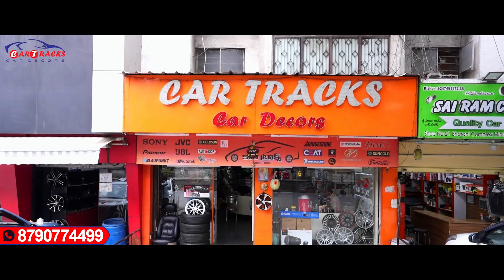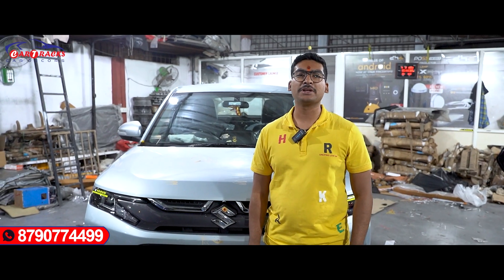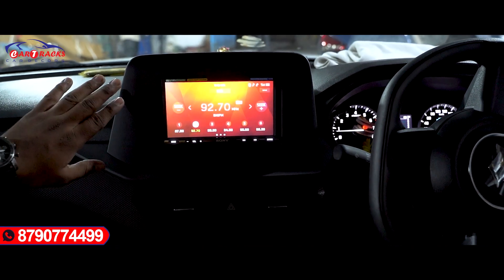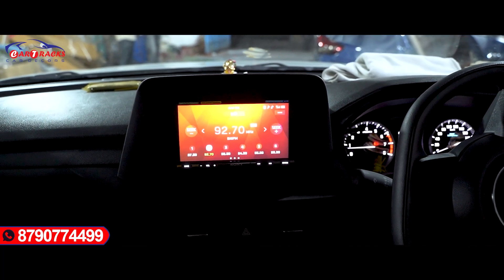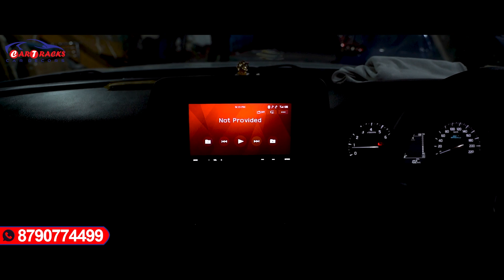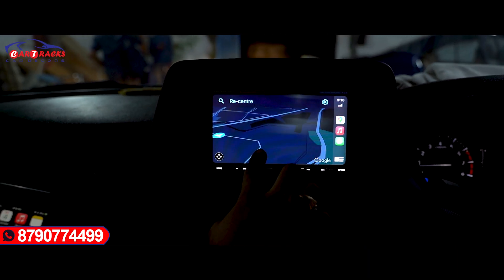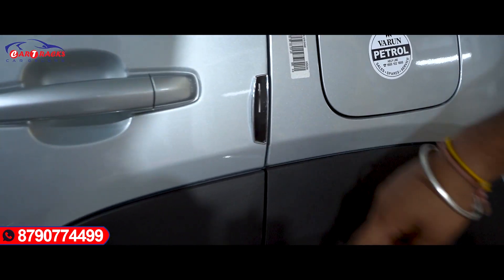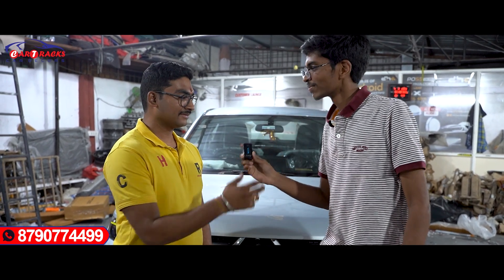APPLE CAR PLAY & Infotainment System For MARTI BREZZA 2023 | Car Tracks Hyderabad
Bharath Complex,
Minister Road, Secunderaad - 3

Best Car Accessories in Hyderabad